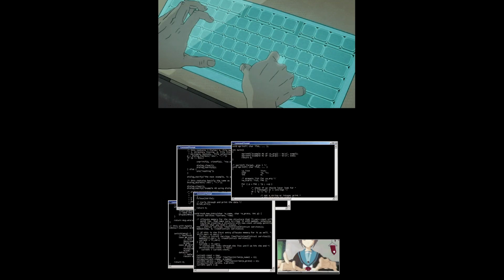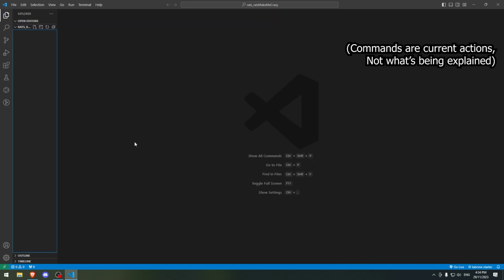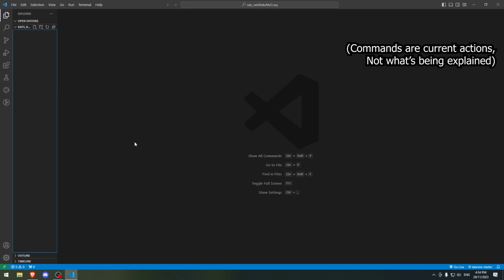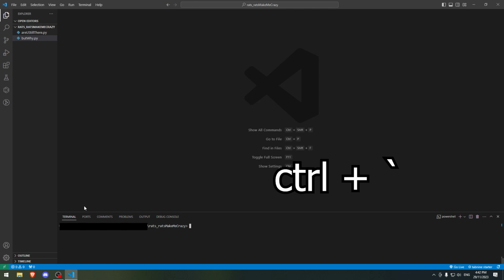Coding a To Do List Without the Mouse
I have 3 final assessments due in the next 4 days so apparently it's time for another coding adventure.

(This is just a comedic video I made to try something new. or procrastinate)

Music
dj quads - it’s near